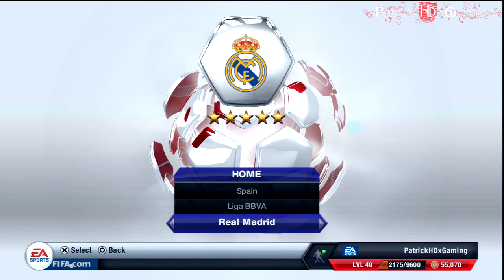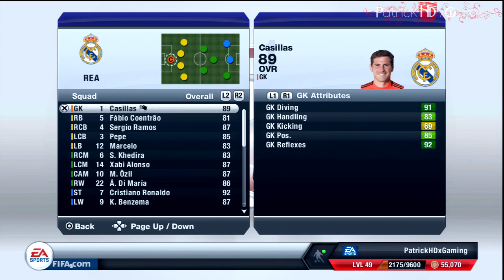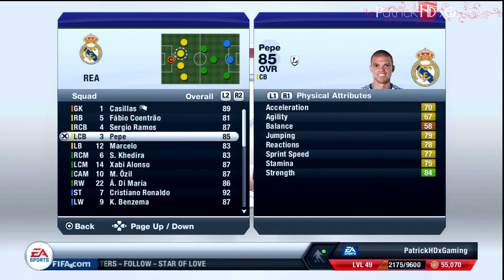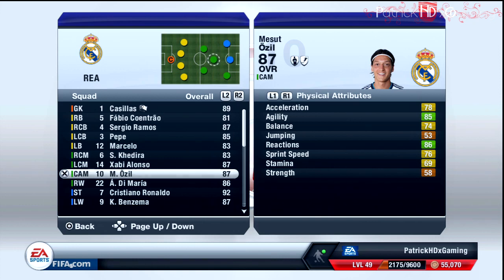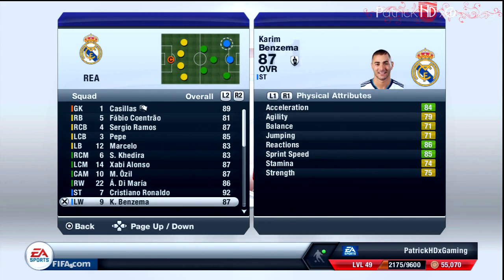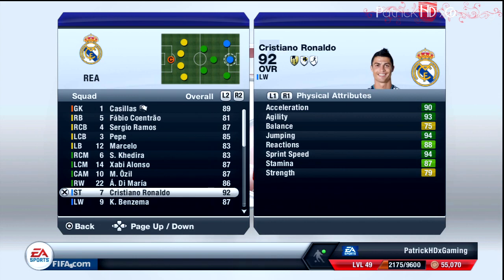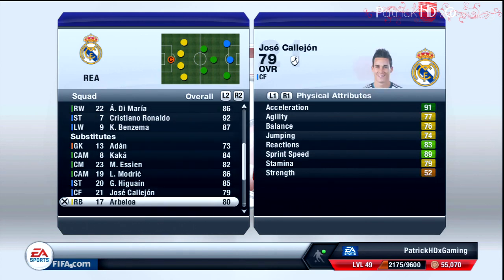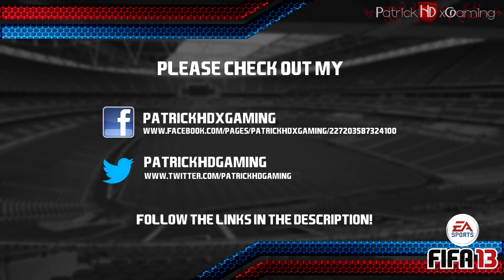Fifa 13 | How to play with: Real Madrid | Line-Up, Formation & more | PatrickHDxGaming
In this series I will show you the way I play with several teams in Fifa. Of course you can use yourn own way, this here is just a tip. Use the Comment-Box to discuss and share your opinion with others!!